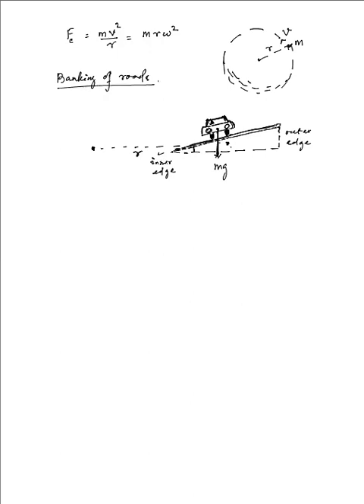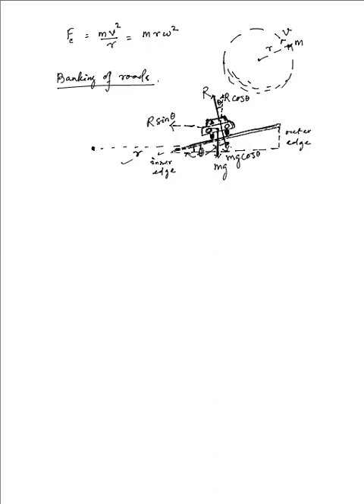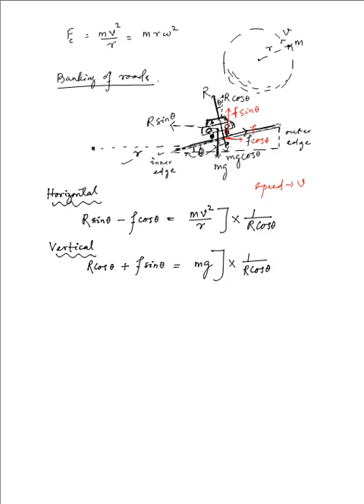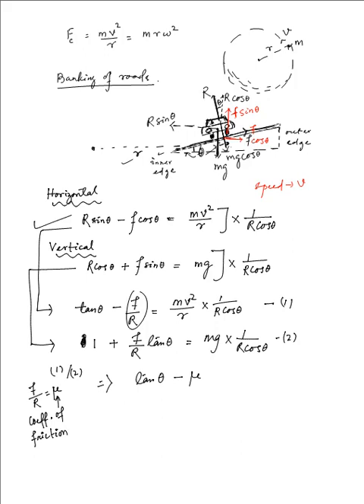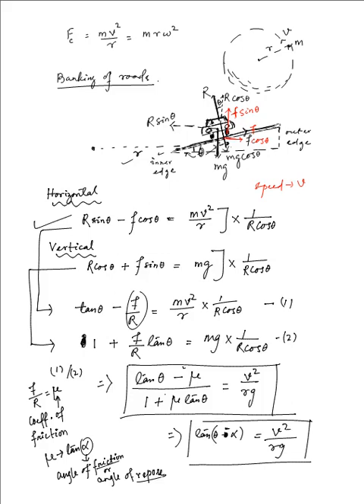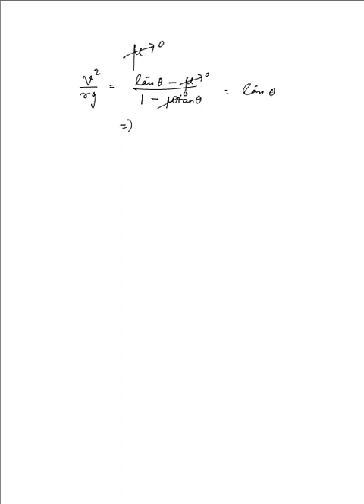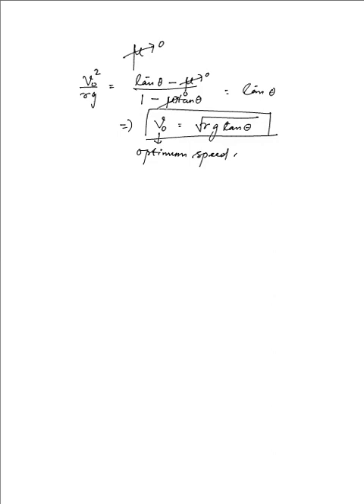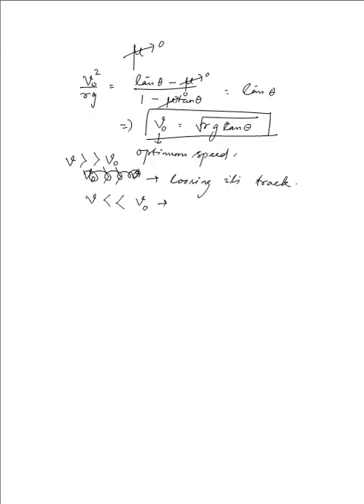Circular Motion - 3